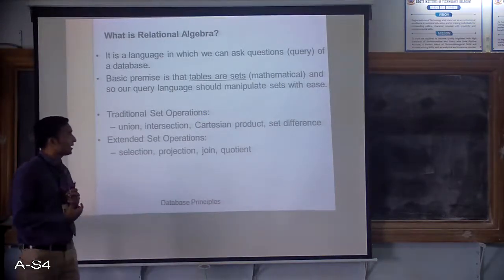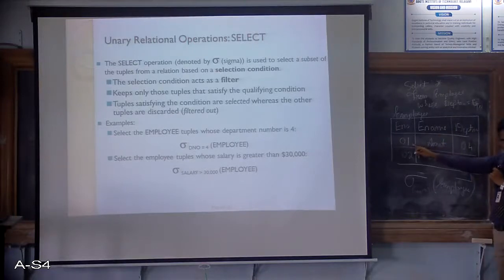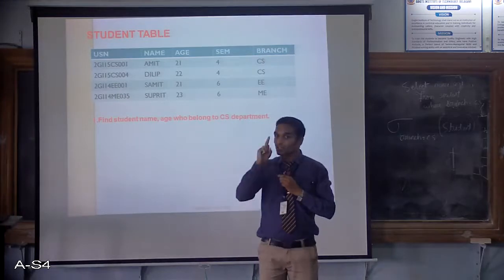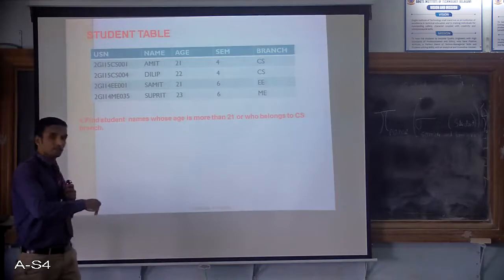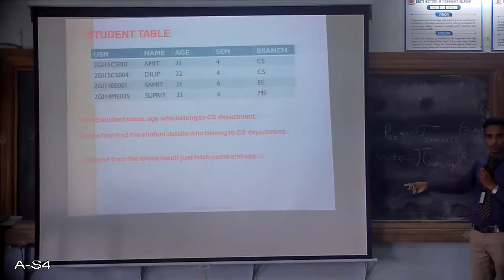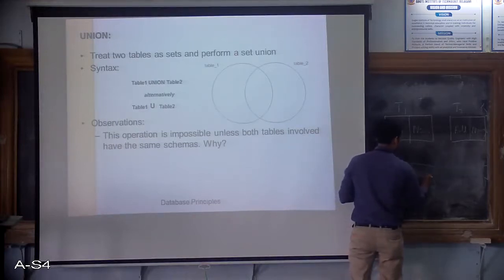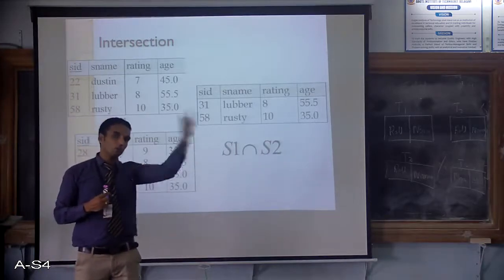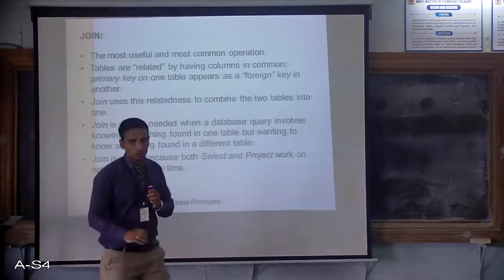Relational Model & Relational Algebra contd..-KPS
SET Theory operations..
Unary operator,
Select & Project